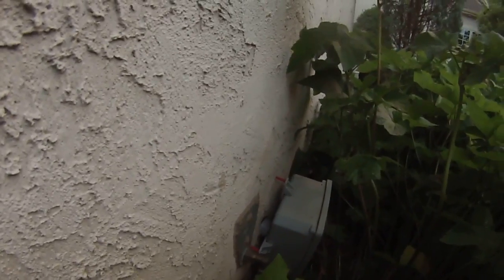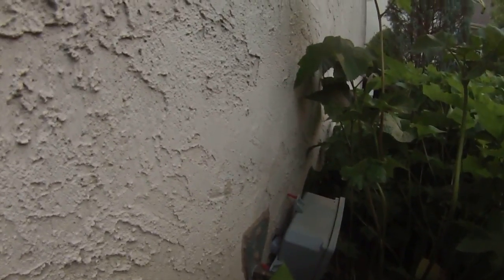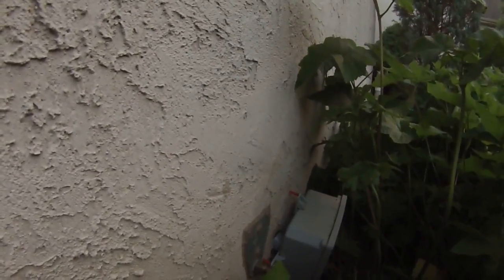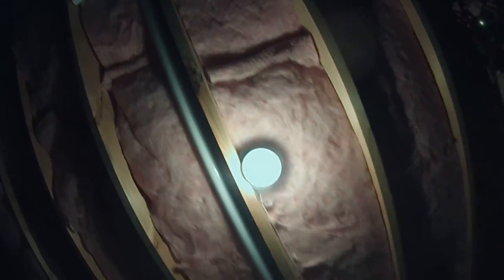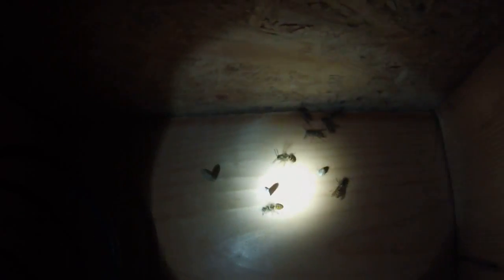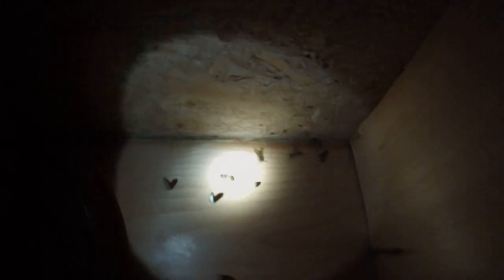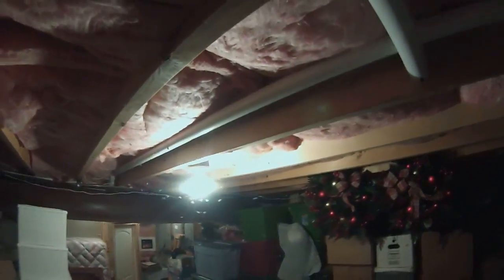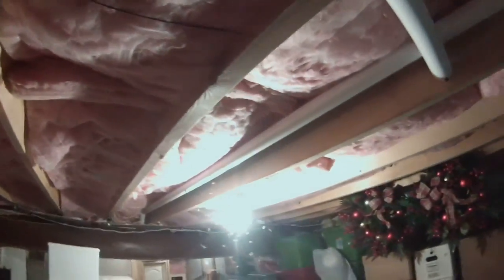Yellowjacket Nest Behind Insulation.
Video footage from a June 30, 2017 job. This nest was removed without chemicals and without stings from a customers basement. My adrenaline was going on this one! Removal for a customer in Lititz, PA.